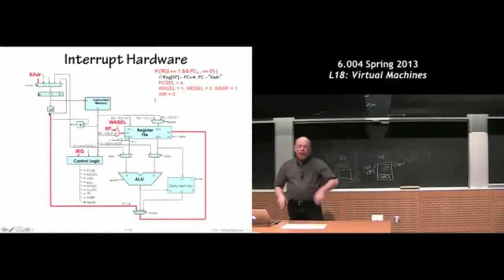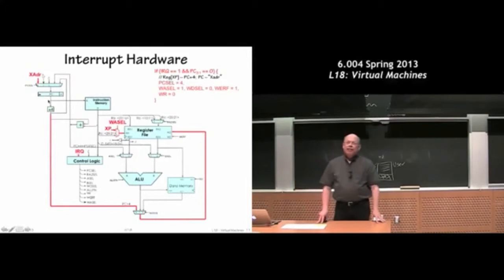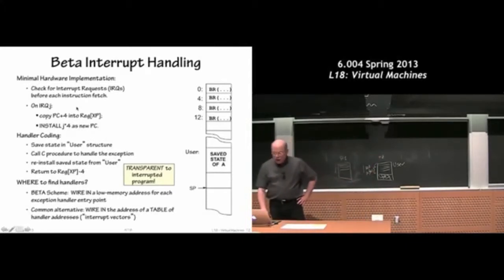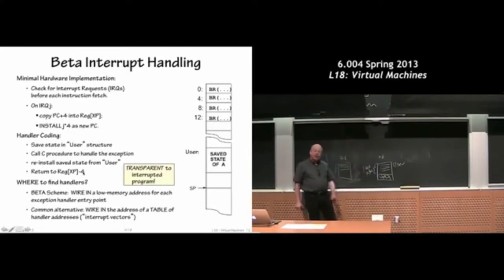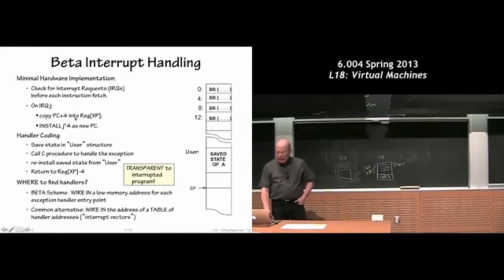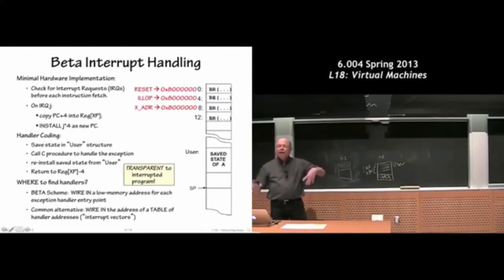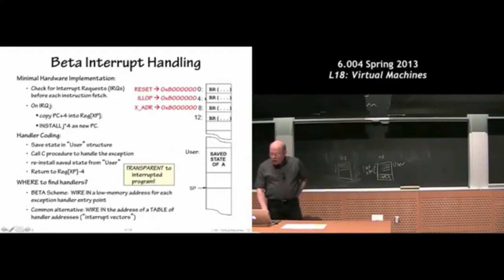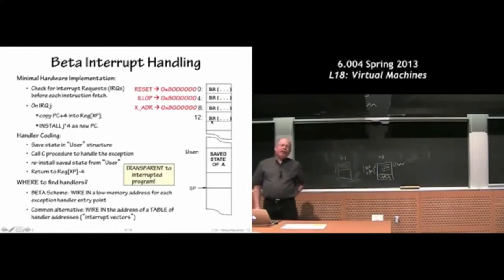a116MIT6004L18p5 Part 5 of edited version of MIT 6.004 Lecture 18; Apr 2013